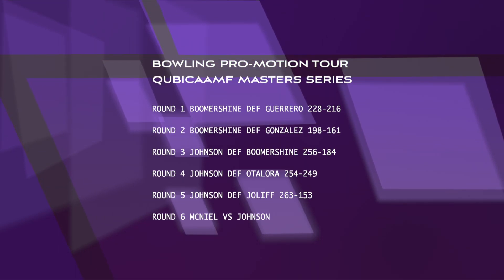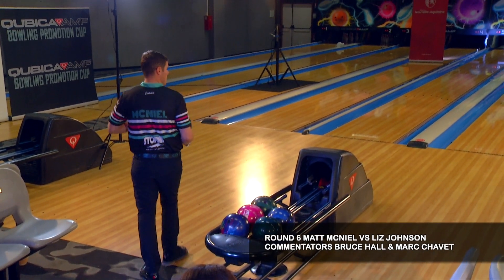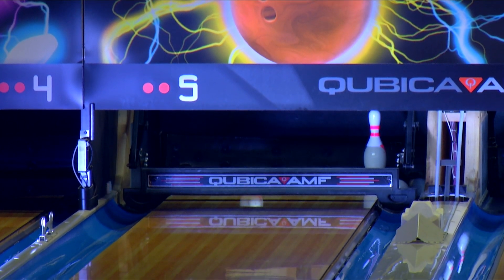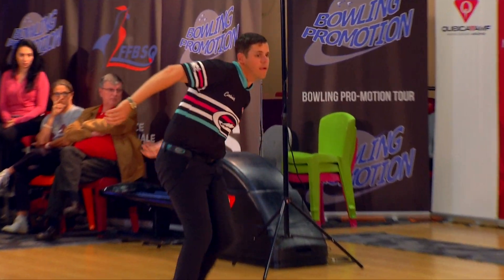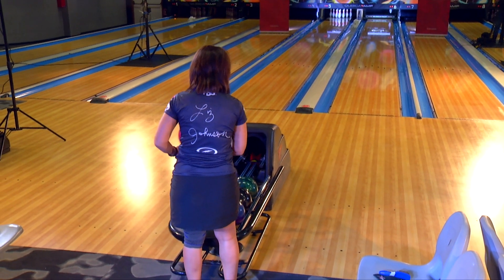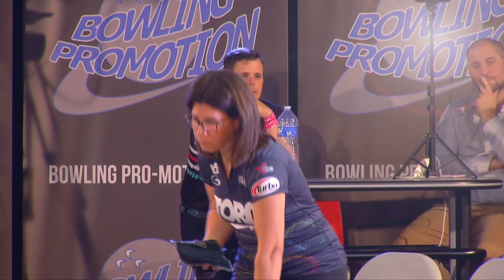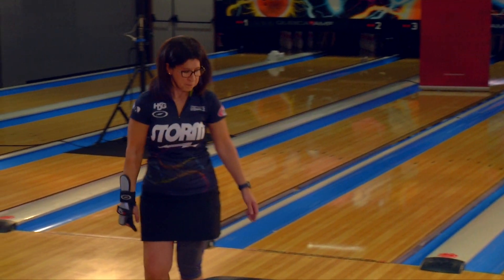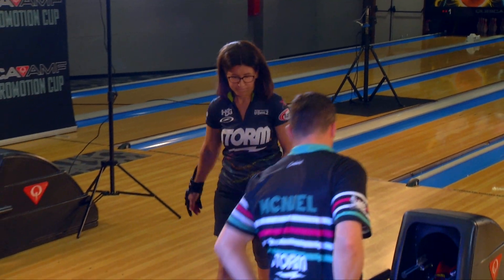2023 BPT™ QubicaAMF Masters Series / INT VO / Johnson VS McNiel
2023 BPT™ QubicaAMF Masters Series Round 6
Liz Johnson VS Matt McNiel
Bowling Center La Sphere Fontaine le Comte
Executive Producer: Bruno Bidone
Commentators: Bruce Hall, Marc Chavet